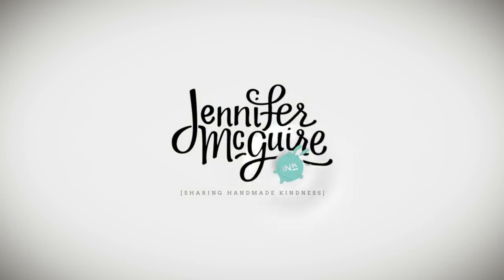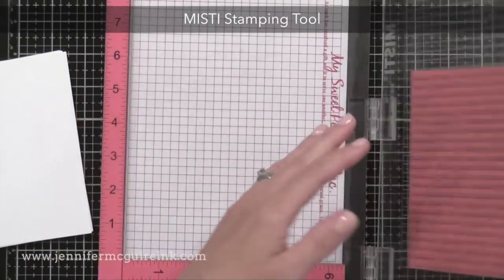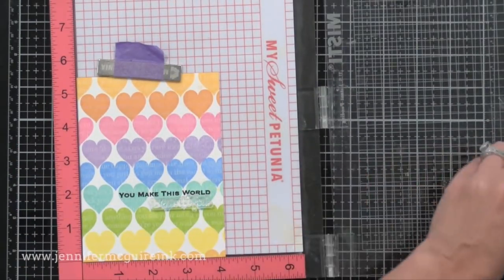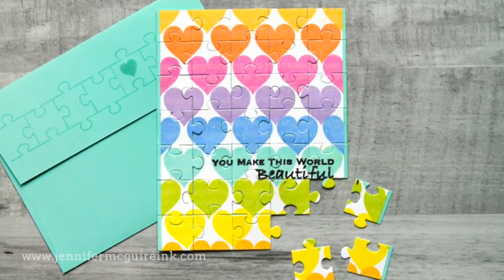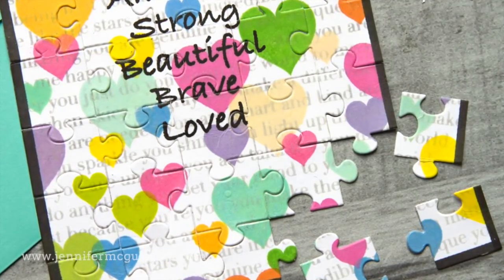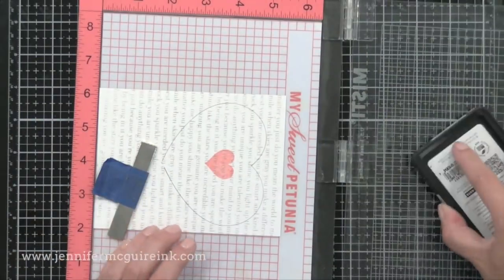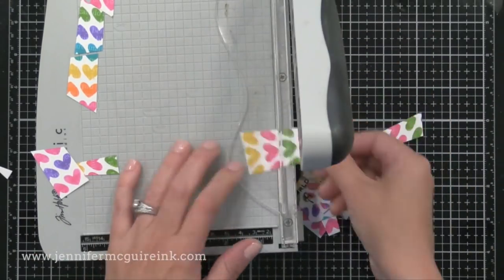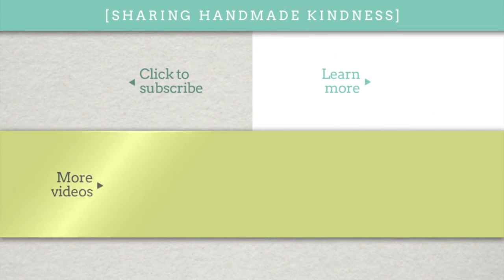Puzzle Cards + Crafty Therapy Chat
Creating puzzle cards... and a bit of crafty therapy chat. :)

Please know that I don't think "crafty therapy" is meant to replace real therapy. I am a big believer in therapy. Just ask my therapist. :)

SUPPLIES

These are the main supplies used. Product disclosure below.

100% of profits donated to the National Suicide Prevention Lifeline.

• Glassine Envelopes
[ Amazon US ]

• OPI Bubble Bath Nail Polish
[ Amazon US ]

All products were personally purchased... except the products with asterisks and products from Pink and Main. which were received from the company with no expectation. (Head here for more details This video was NOT sponsored, requested, or paid and I did it only because I wanted to. The information provided in this video is based on my own personal experience. I am not an expert nor do I work for these companies. I just am sharing what *I* like.

FIND ME